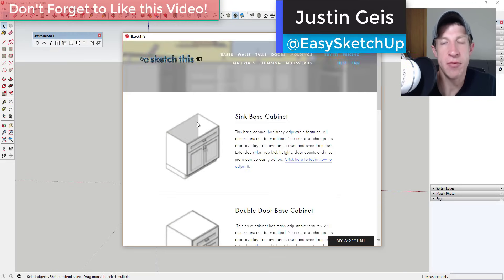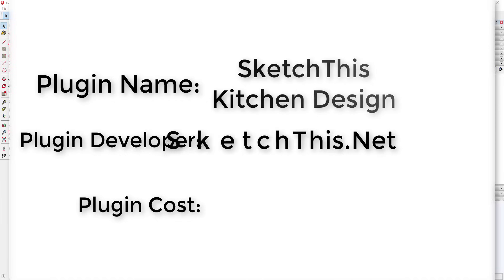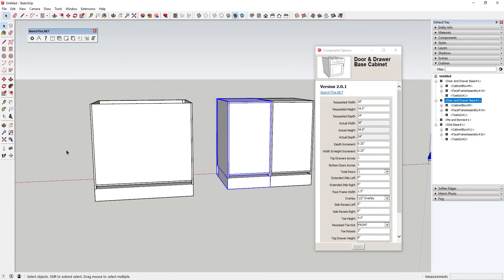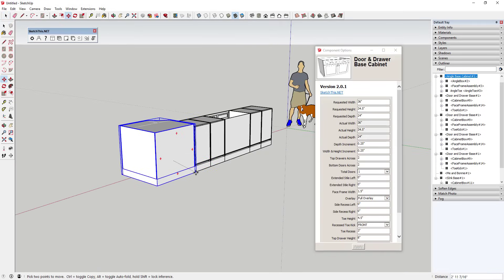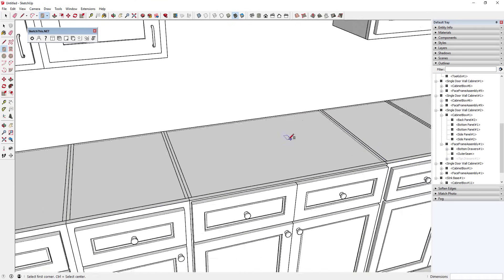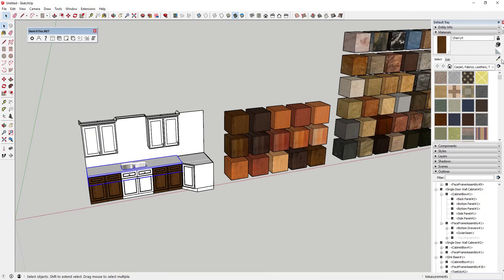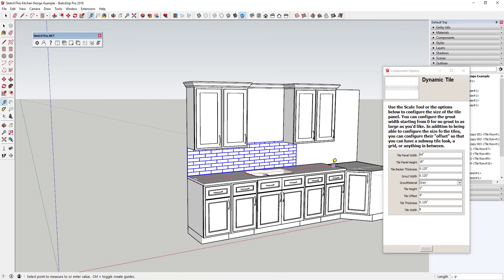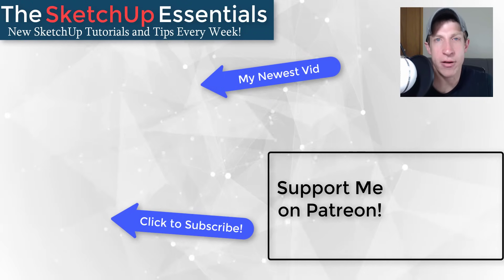EASY KITCHEN DESIGN IN SKETCHUP with SketchThis Kitchen Design!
This week, we’re going to check out an extension that allows for many different Kitchen design options within SketchUp!

This extension basically gives you access to a number of different dynamic component options for Kitchen and cabinet modeling. These can be extremely helpful for designing and creating any room that requires cabinets.
The way it works is fairly simple – you open up the SketchThis window, then you select the kind of cabinet you want. Once you’ve selected it, click on it to bring it in to your model. This is very similar to bringing in components to the 3D warehouse.
Once you’ve brought your cabinet into your model, you can then make changes to it within the dynamic components option of SketchUp. You can change everything from width, to height, to depth, to number of drawers, doors, etc.
In addition, by going in to the doors section, you can also adjust the kind of doors included on your casework by selecting a new door type, then clicking on your dynamic component. I have noticed that this doesn’t always work super well with the doors on our drawers.
There’s also a library of crown and base molding profiles that you can use to extrude within your models.
There’s a few different sink models that you can bring in as well – these seem to be cut face components, so you’re going to have to mess around with your counter a bit to get them to mount properly.
There’s also a series of materials that you can download and sample with the materials tool, then apply them to your cabinets. There’s a collection of wood materials for your cabinets, countertop materials, and also flooring materials. These can definitely be helpful when texturing your model.
Finally, there’s a few different pull options that you can swap out as well – you can either swap out all pulls in your model at once, or you can adjust them individually.